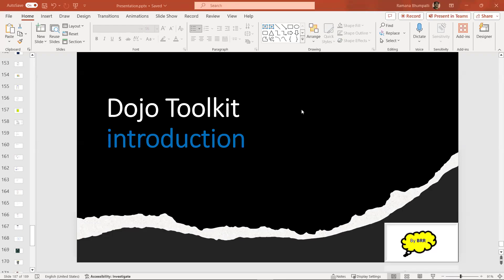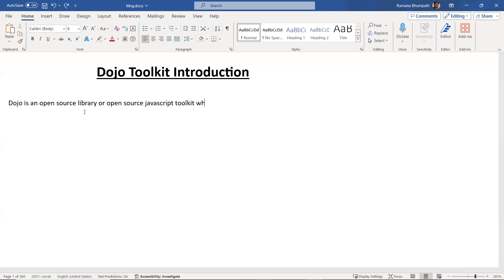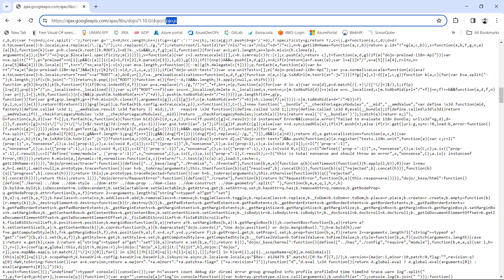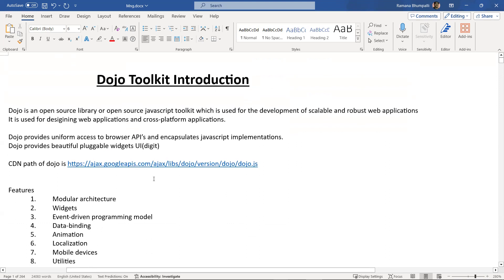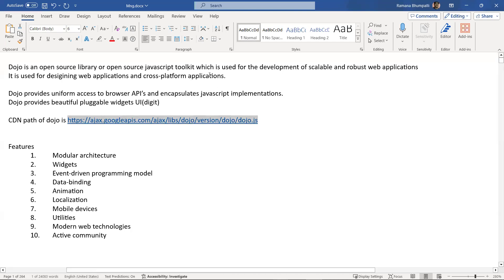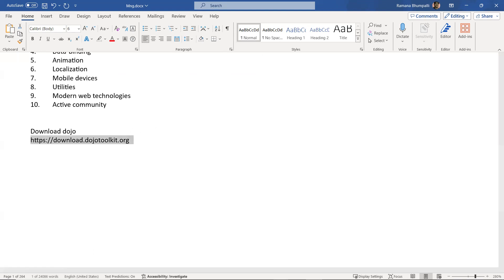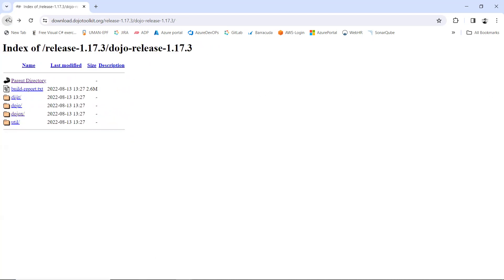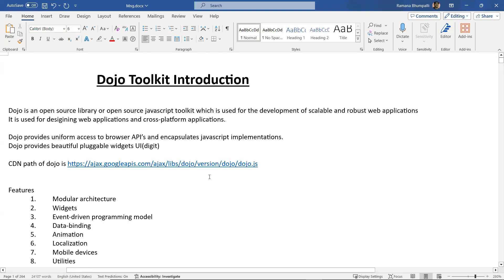Dojo Toolkit Introduction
Dojo Toolkit is an open-source JavaScript toolkit for building Web applications so dynamic they jump off the page